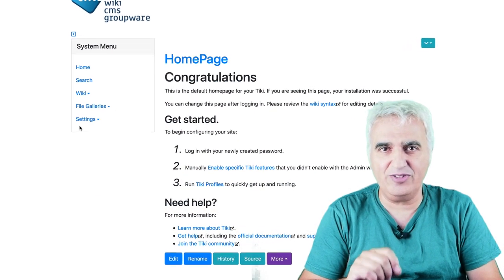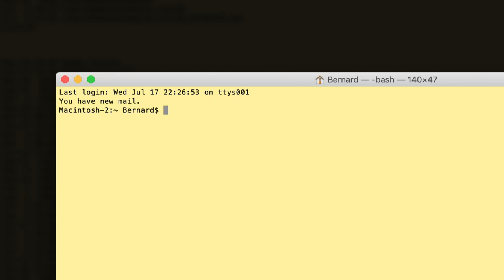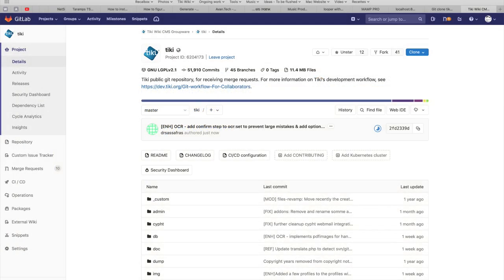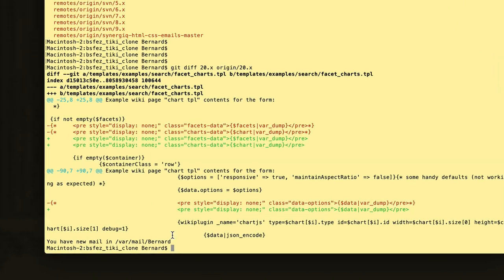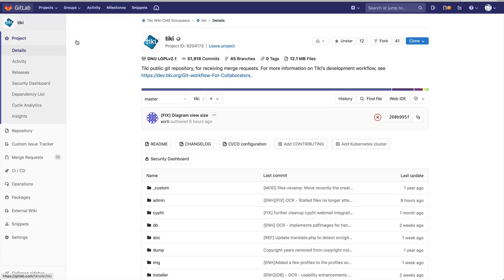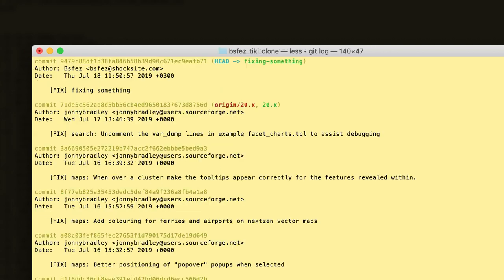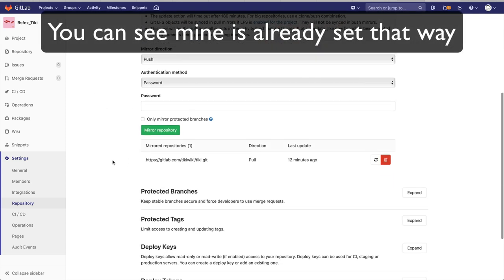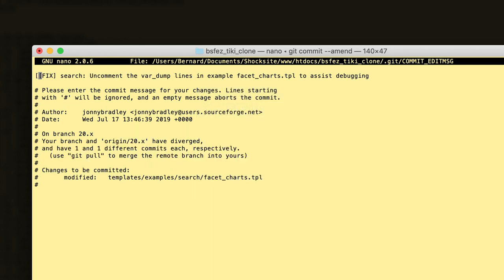Tiki and Git workflow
In this video I’ll talk about:
Tiki installations options
How to install Git on your computer
How to pull a Tiki branch from Git without all the history
How to Upgrade, how to check status, etc.
Git Workflow for developers
What is changing for SVN Tiki contributors
How to create your fork and setup your branch
How to commit and submit your changes
How to create a merge request and submit it for approval
How to keep your branch up-to-date with the rest of the code
Cherry-Picking (backport)
Edit your commit message before push